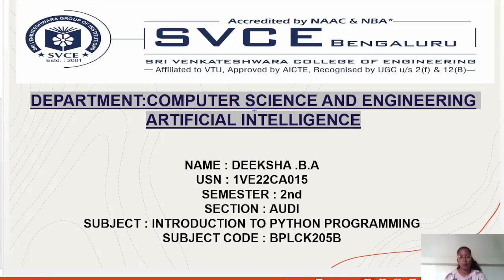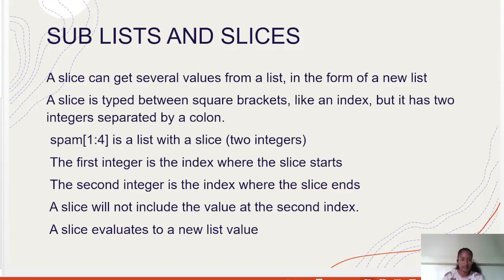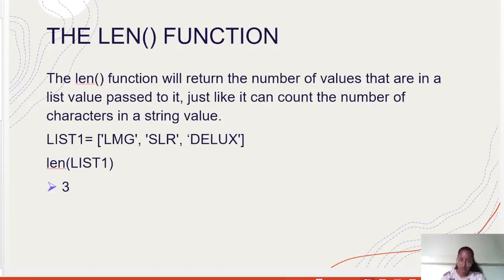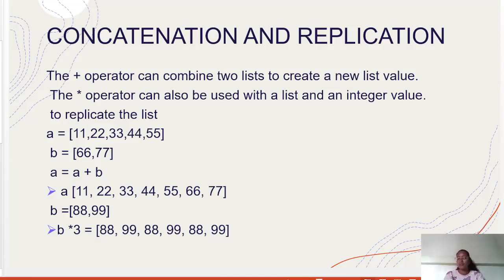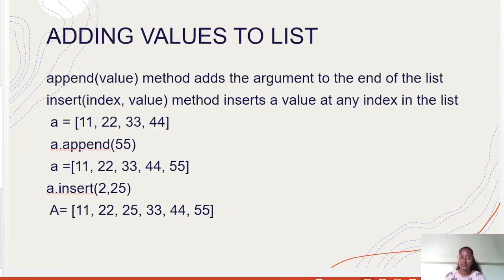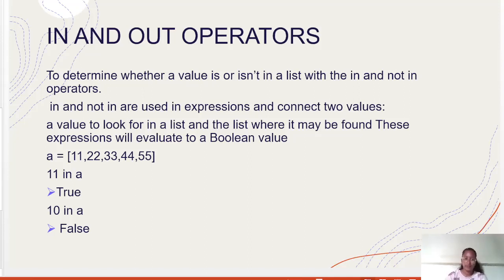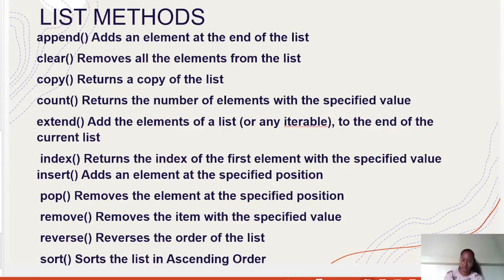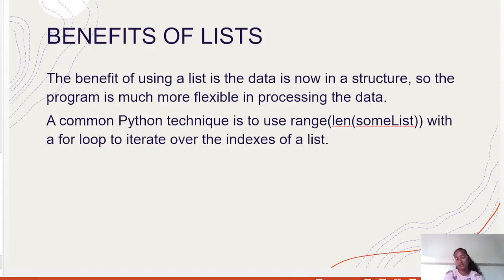A BRIEF ON LISTS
The basis you have to know about the lists in python.